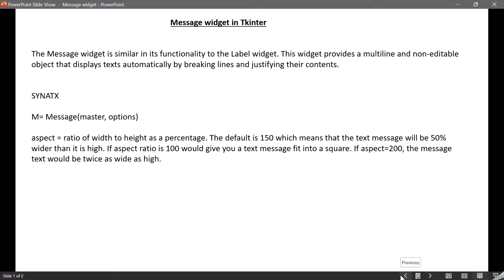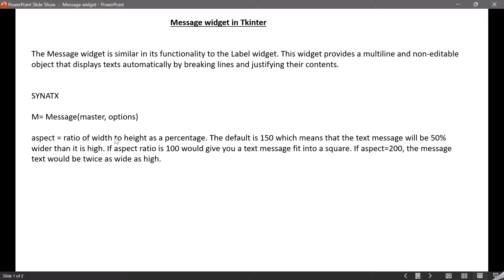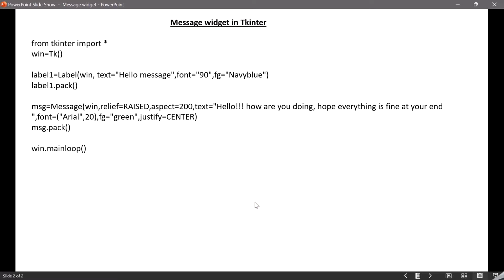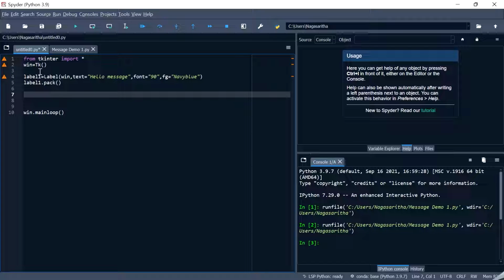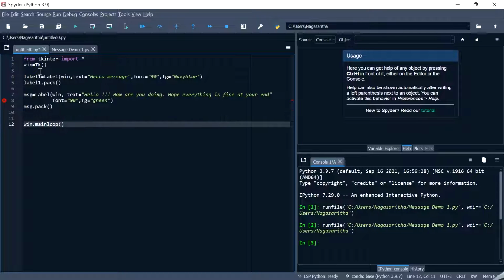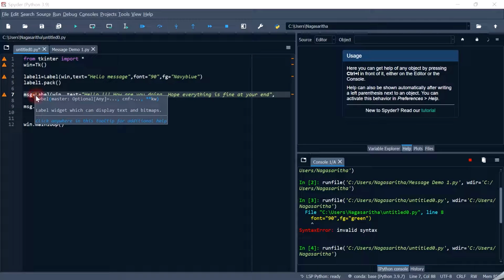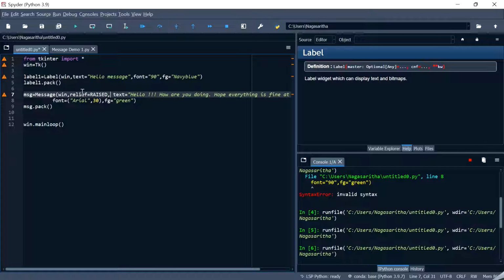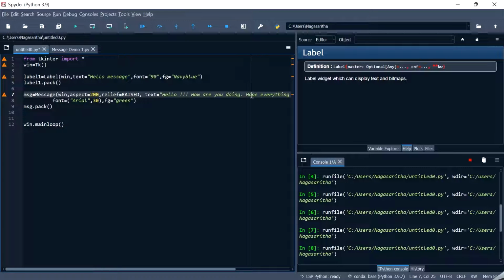T_22: MESSAGE WIDGET IN TKINTER , aspect ratio explained.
This video gives details of the Message Widget in Tkinter.